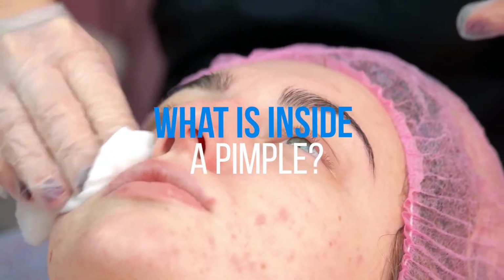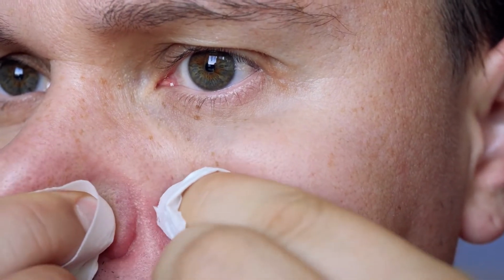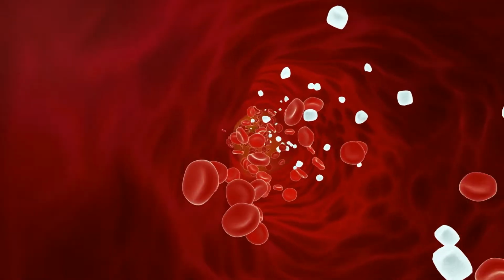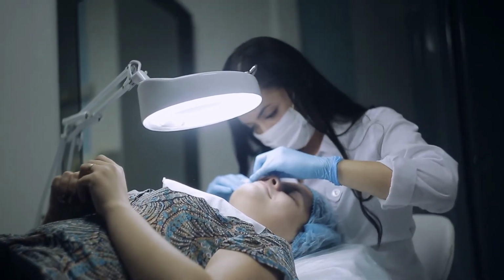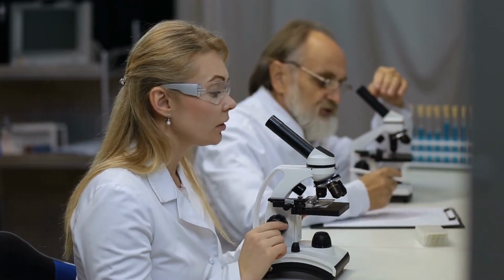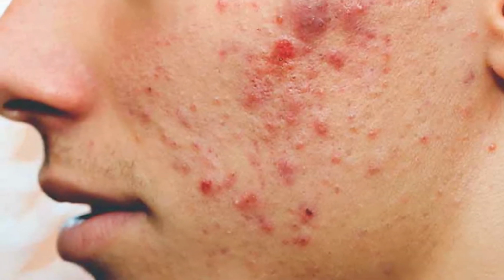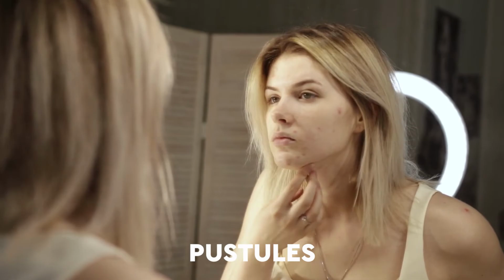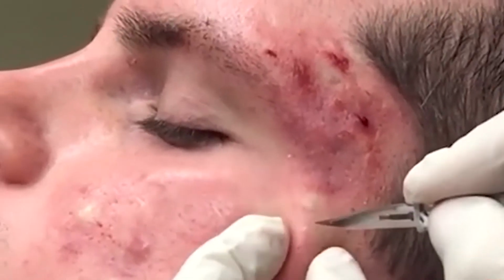What is Inside a Pimple and what does the inside of a pimple look like?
Curious about what's inside a pimple? What does the inside of a pimple look like? Is it blood, puss, or something else? What will happen if you pop a pimple? Can a pimple be cured?

Well, Nearly every part of the body will get pimples, and some scientists also say that when you have them, it shows you a lot about why you have them in the first place. Here you'll get to know all about pimples and acne.

Keep Watching

💡Please give your opinion in the Comment Section Below!